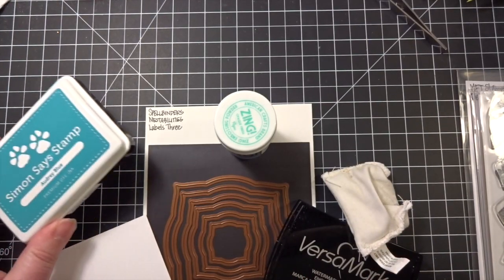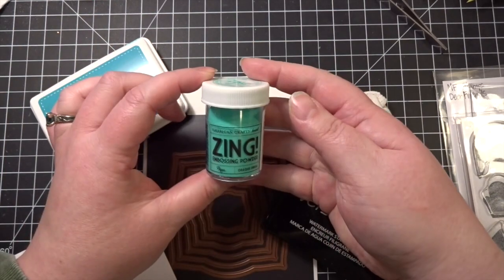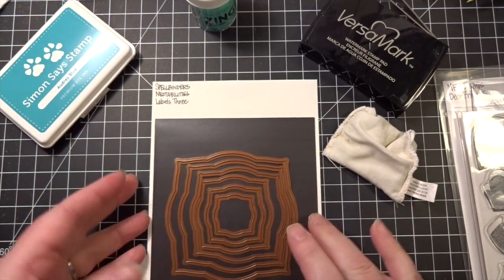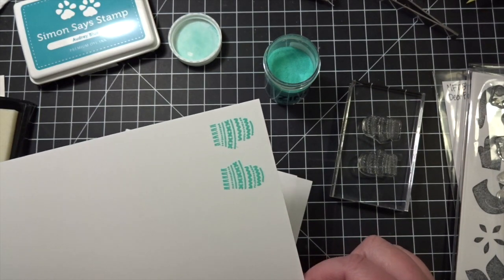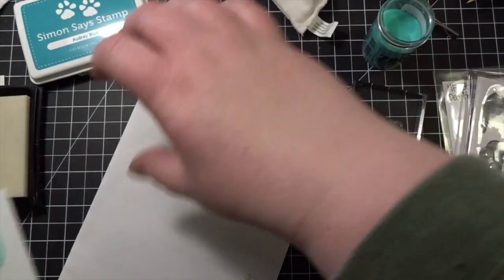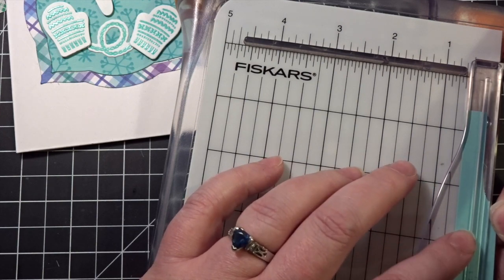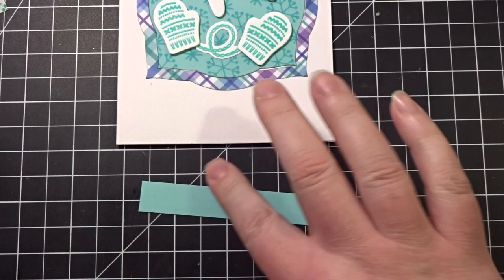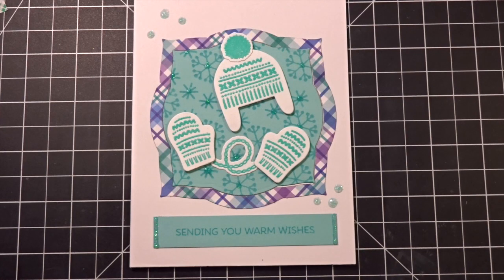Holiday 2017 - Hat and Mittens Card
For today's card I am reaching into my stash and using a super cute knitted hat and mittens set from My Favorite Things.  Heat embossing really sets off the fine details, and a little of Nuvo Glitter Drops is the perfect finishing touch.  Enjoy!